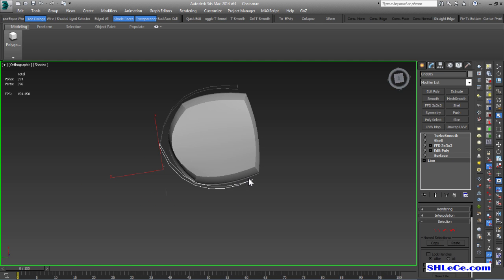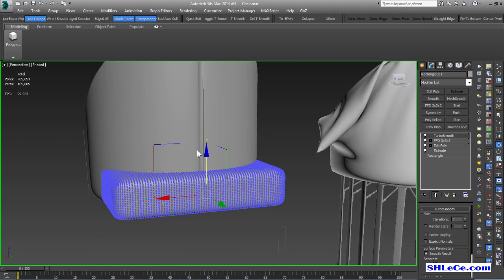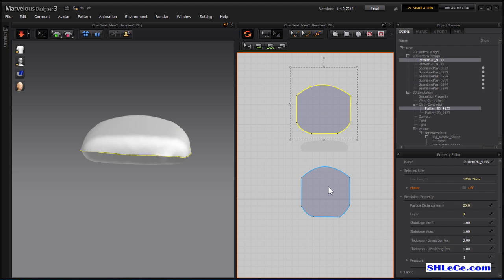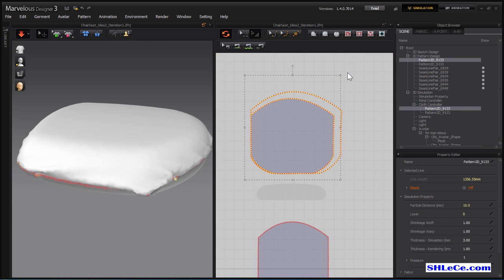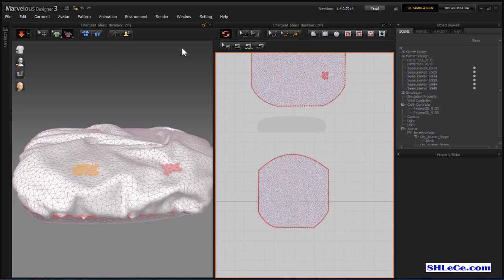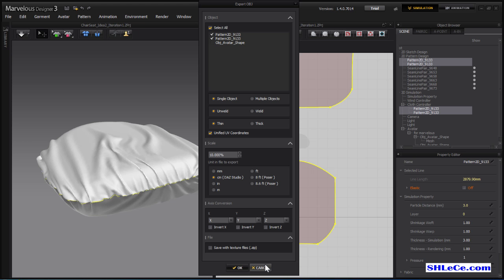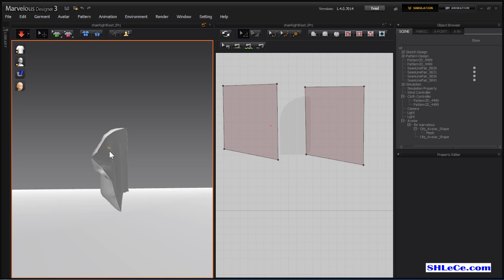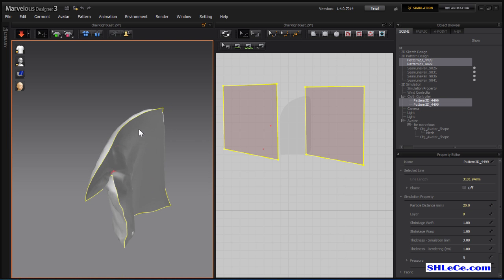11 Modeling the chair in MD